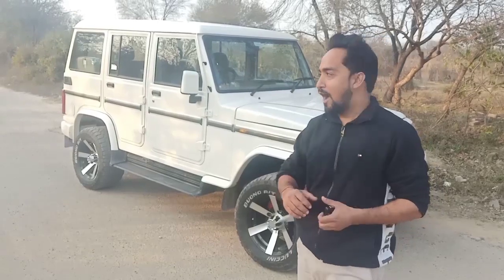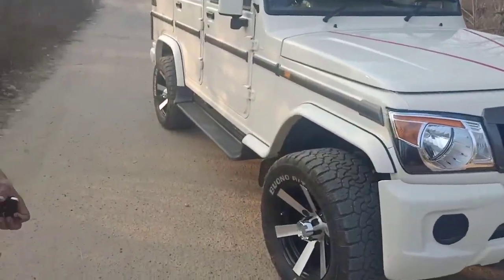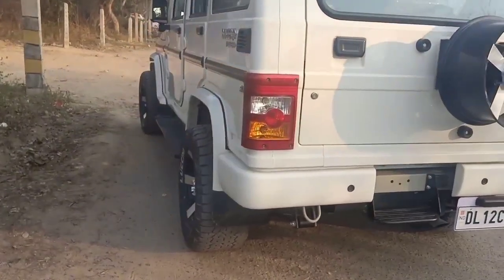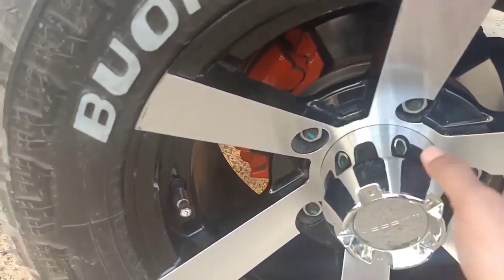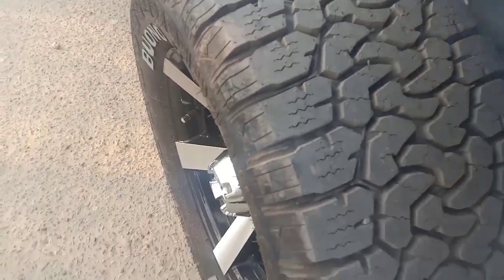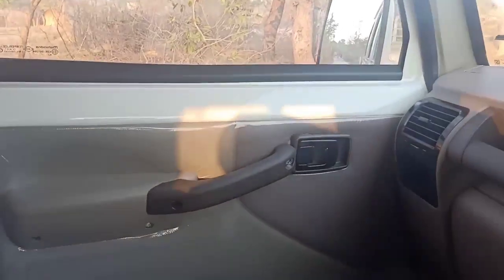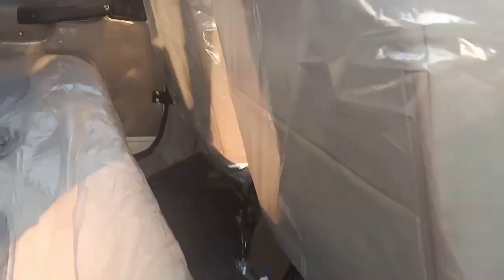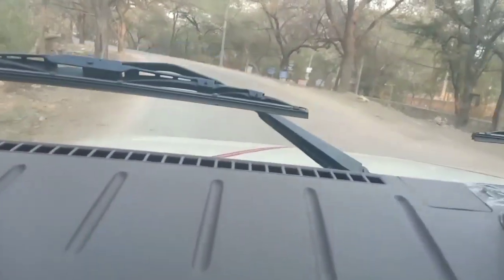MAHINDRA KI MERCEDES ,BOLERO ALLOY WHEEELS mahindra # bolero# latestcar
Hello guys this is all new Mahindra bolero with modified upgraded tyres and alloys so do share this.
mahindra bolero